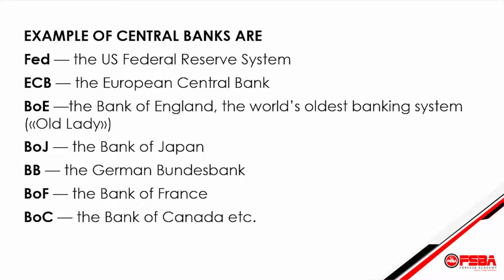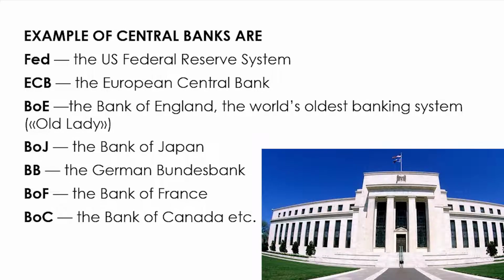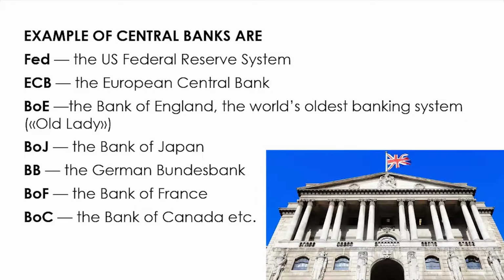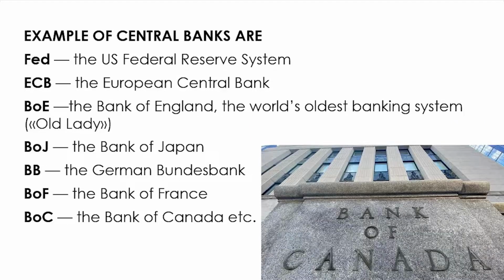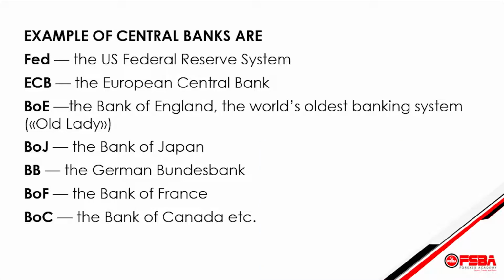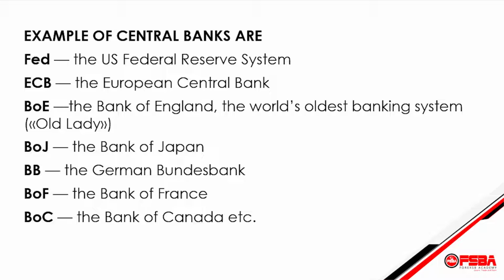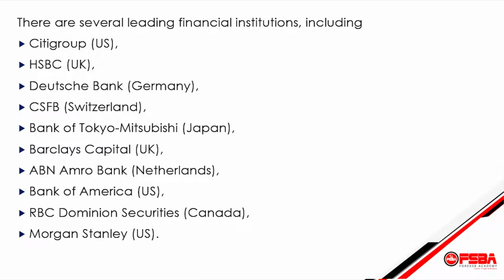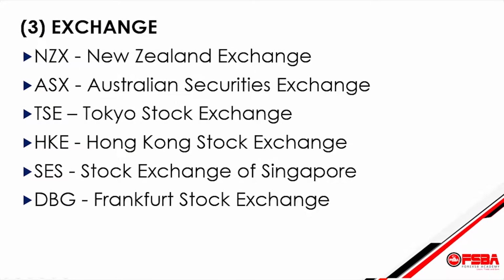Key Players And What Influence The Exchange Rate Of Currencies